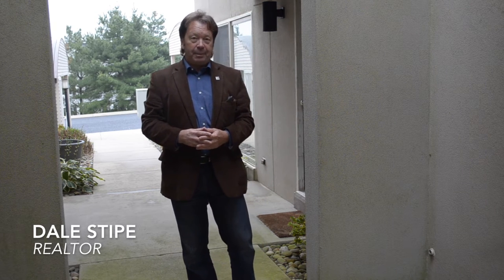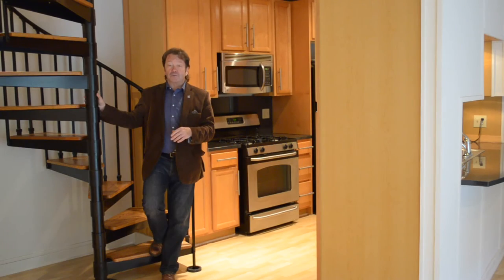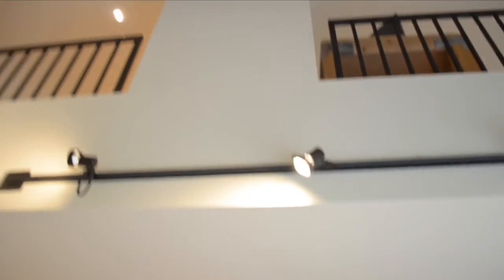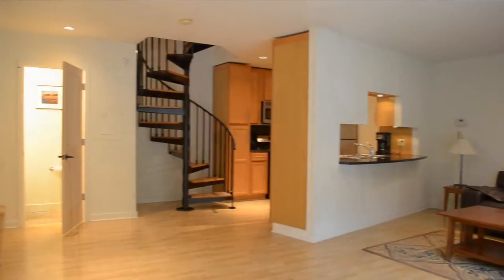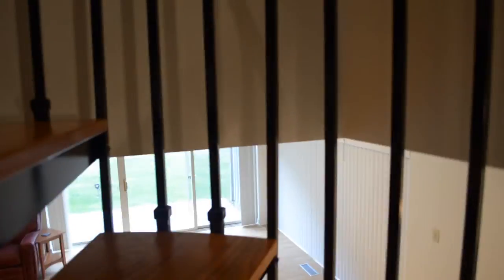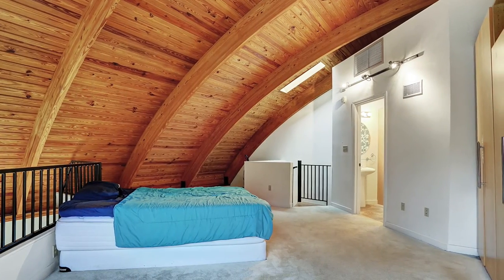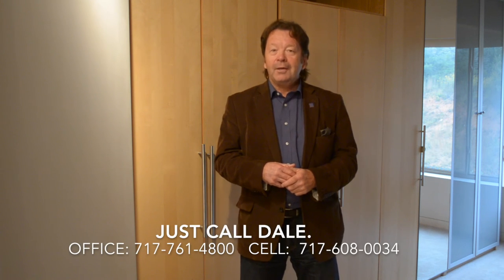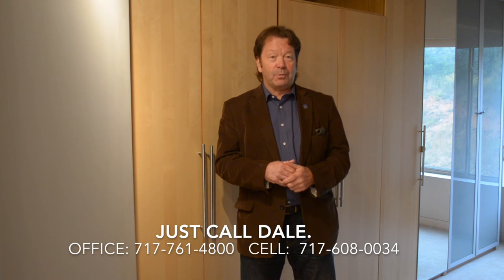VVT Presents 124 Blue Ridge Circle, Harrisburg, PA 17110